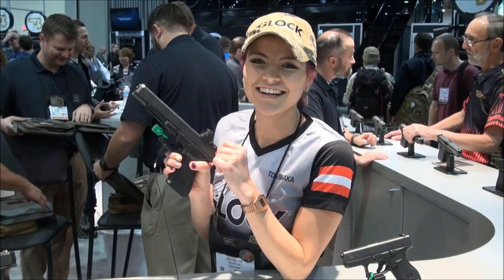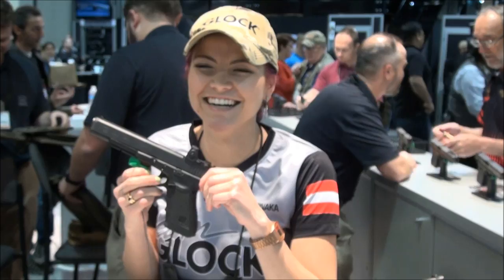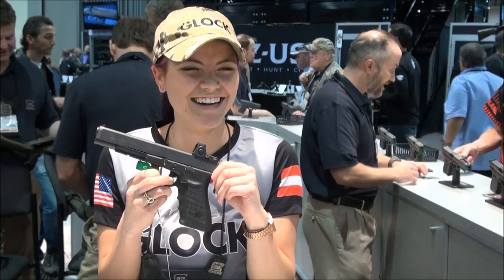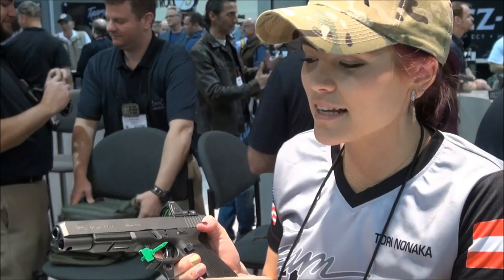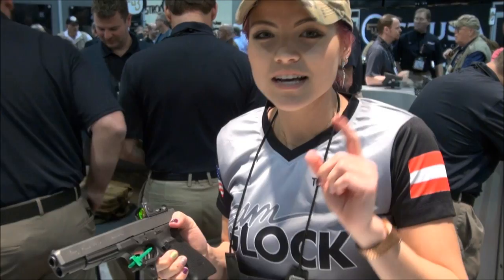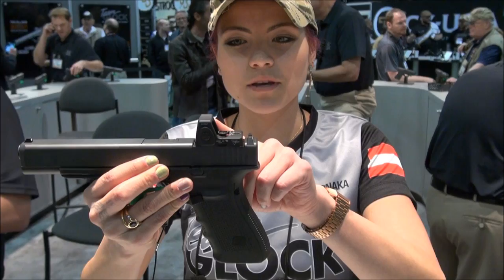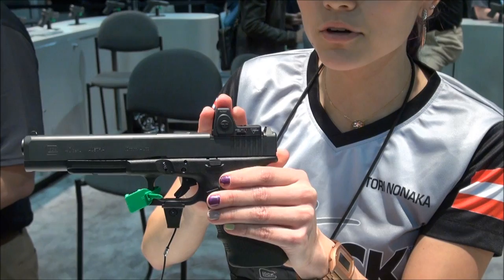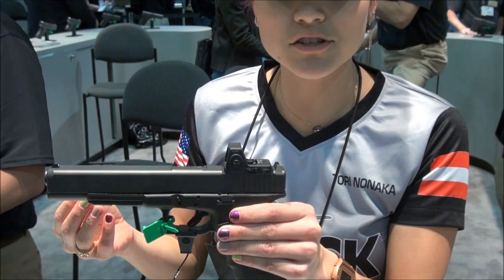Glock 40 10MM 6" Barrel! Tori Nonaka Explains it:) Weapons Education